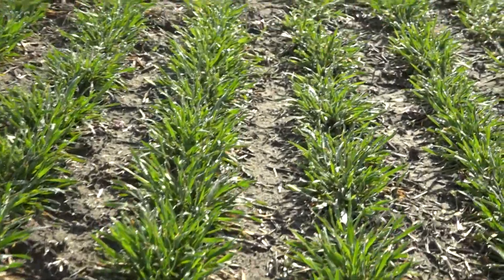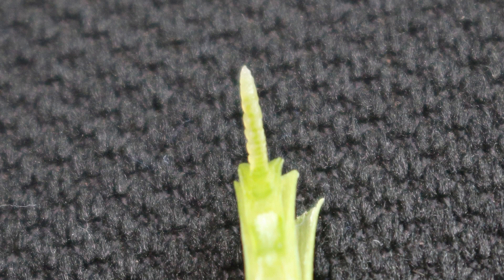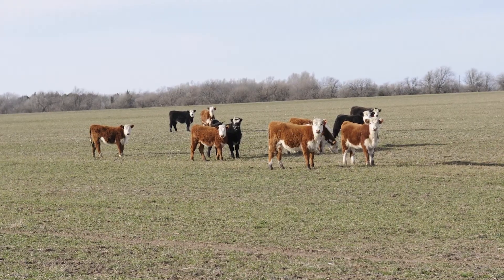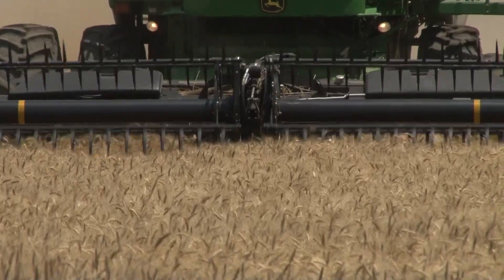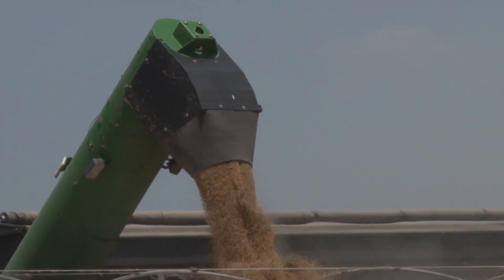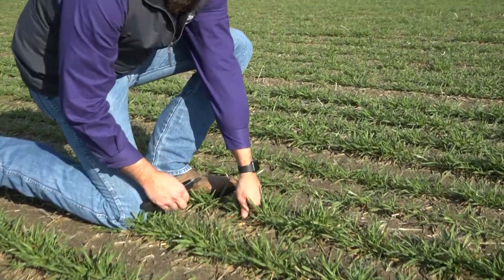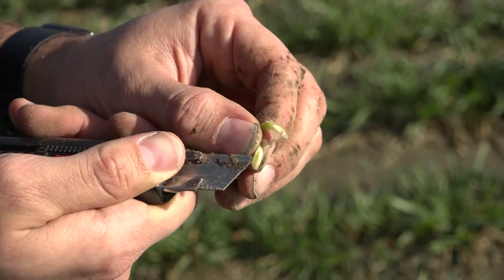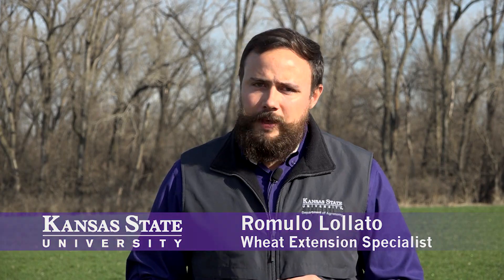When To Take Cattle Off Wheat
K-State wheat specialist, Romulo Lollato, explains when it's the optimum time to take cattle off of wheat fields so there is no harm done to the plant.